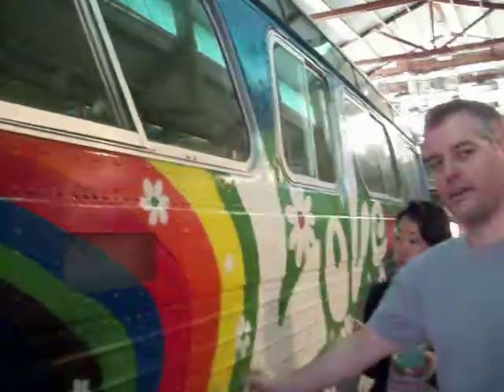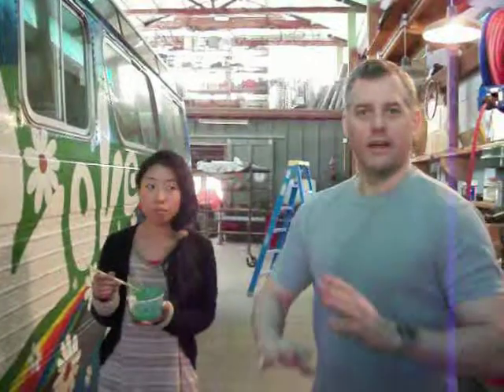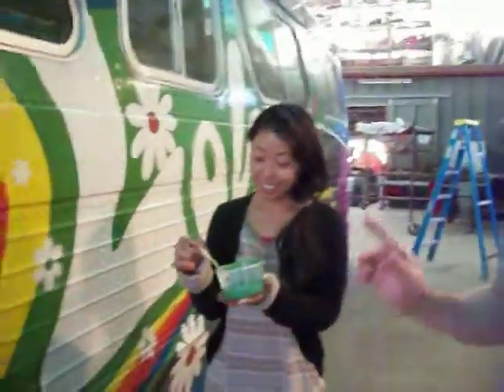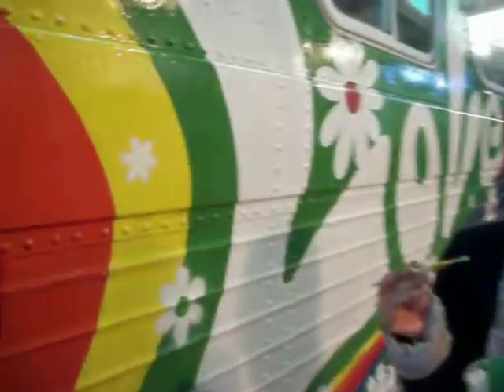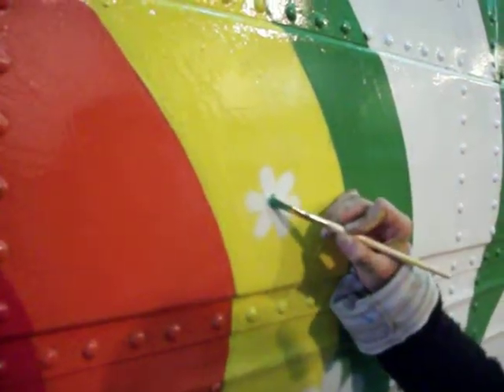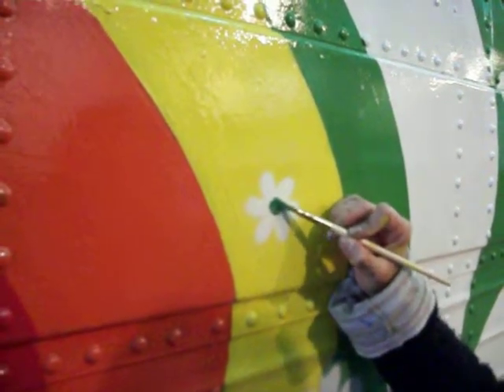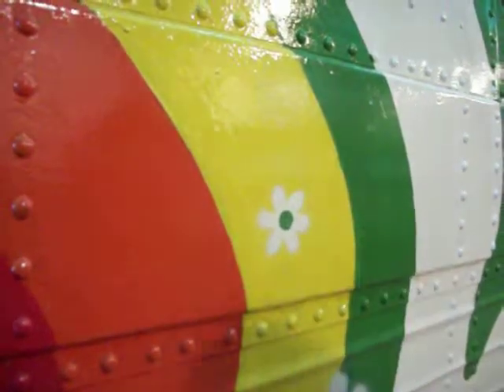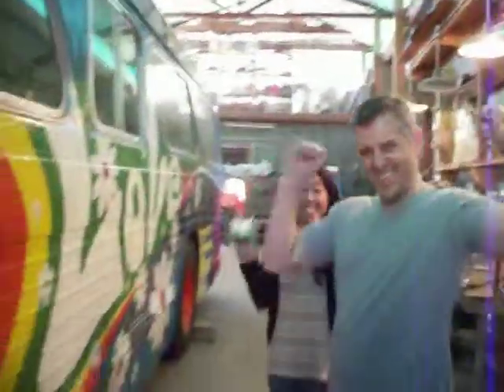last paint EVER (sort of)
Anna finishes with the last bit of painting where it all started- on the yellow stripe on the driver's side.  As you can see from the last bit of the video, it was more symbolic.  The perfectionist in her kept her painting even after Benny was out of the barn.